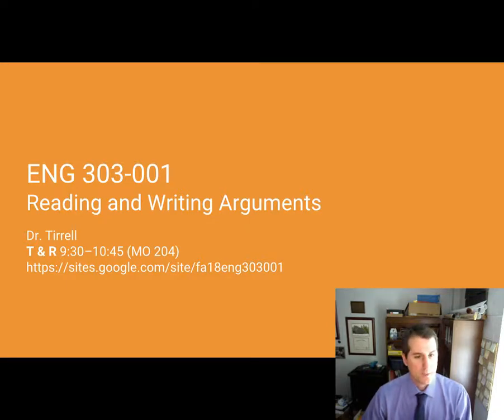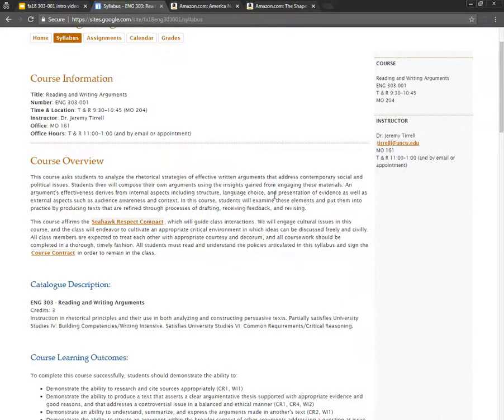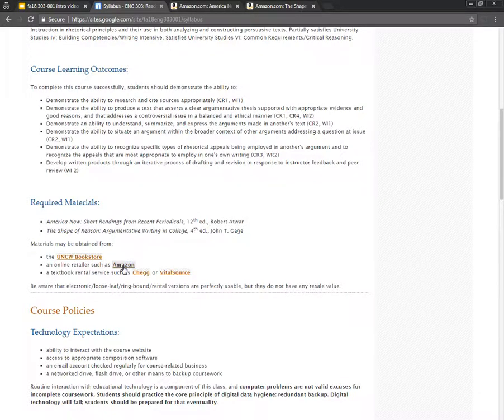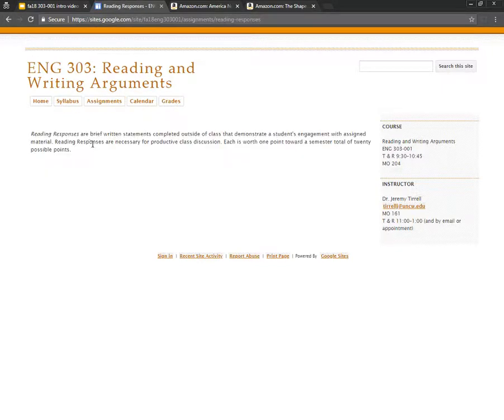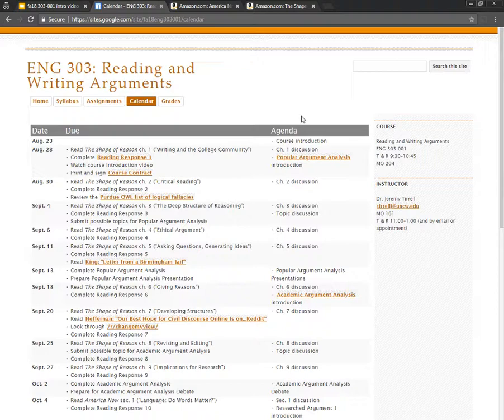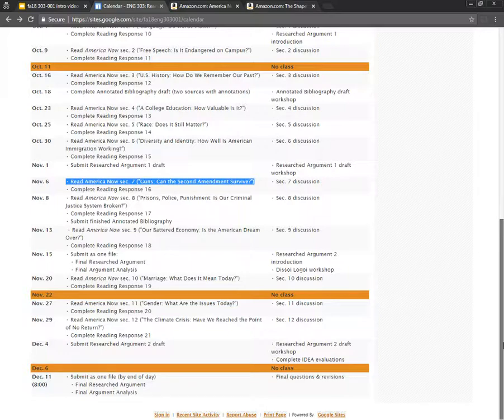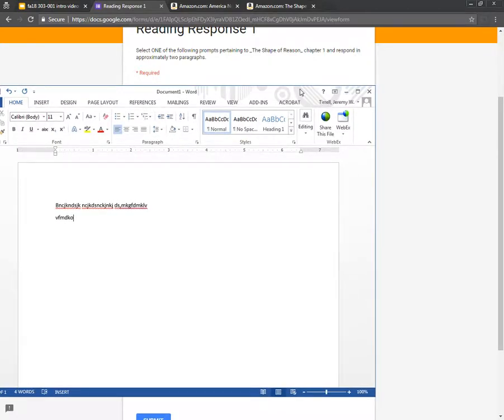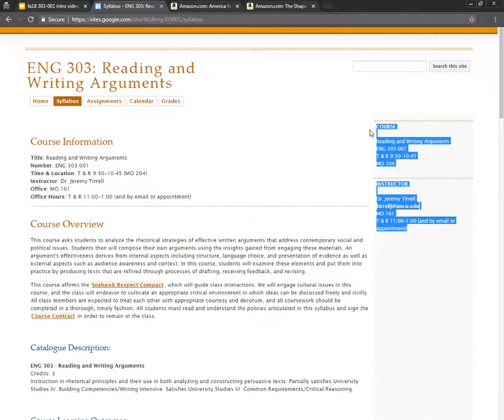fa18 ENG 303: Reading and Writing Arguments: Intro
The introduction video for Dr. Tirrell's Fall 2018
ENG 303-001: Reading and Writing Arguments course.
T & R 9:30–10:50 (MO 204)